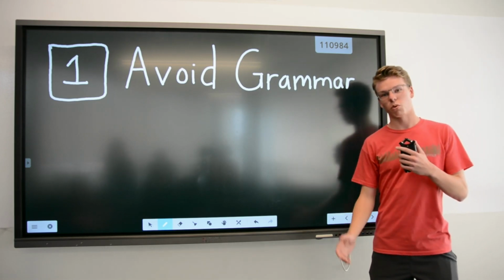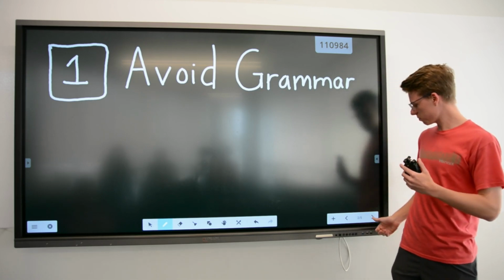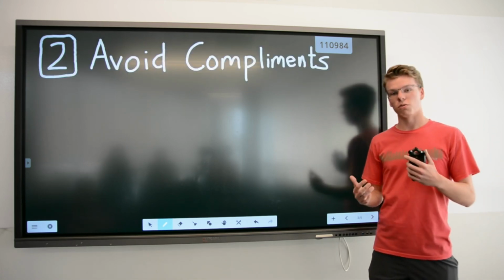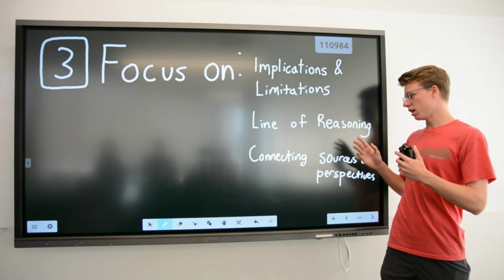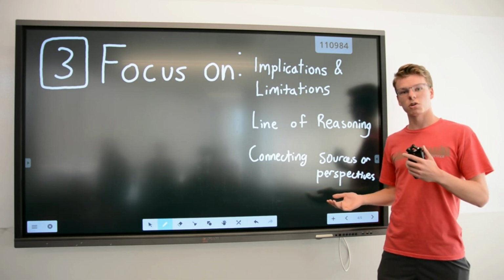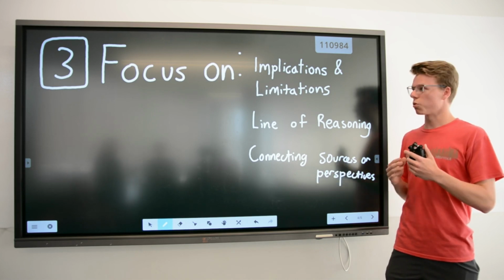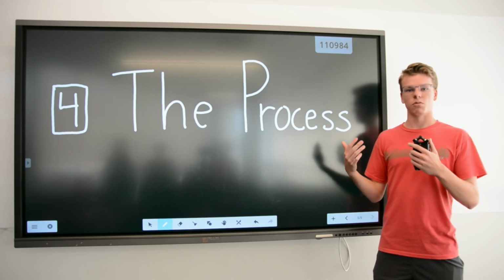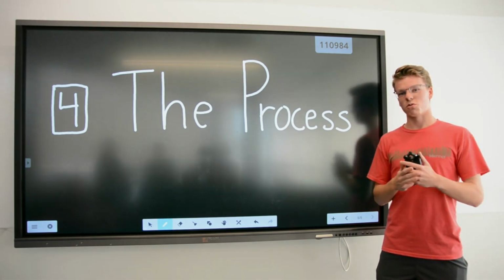How to Peer Review - Tutorial